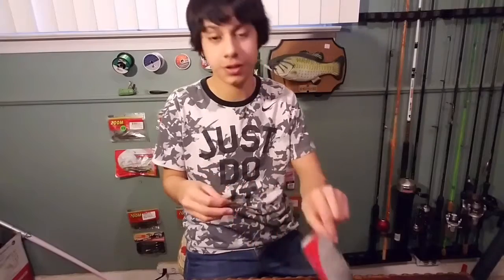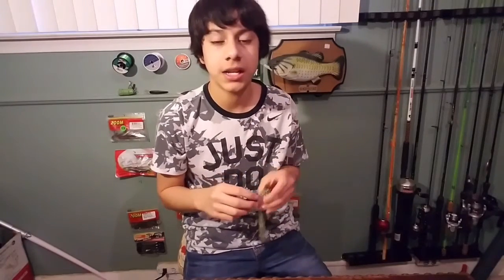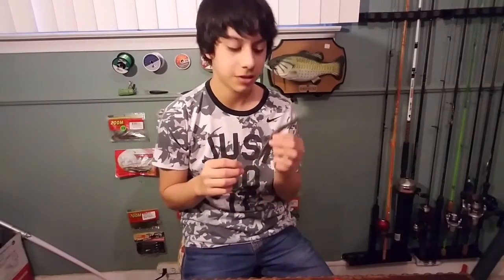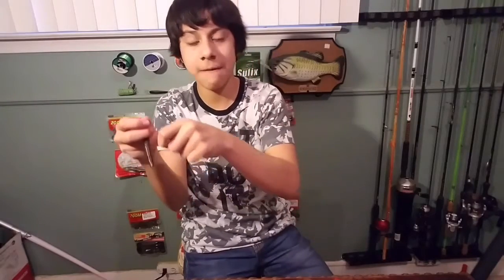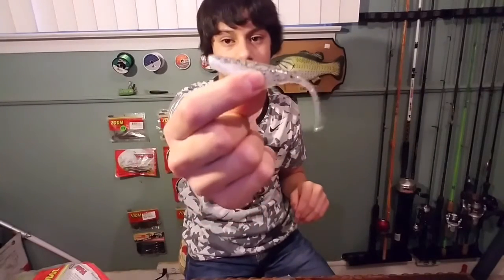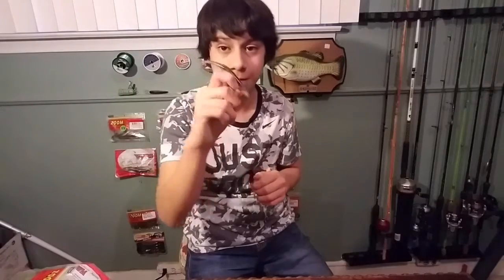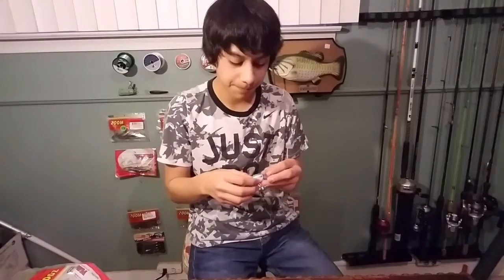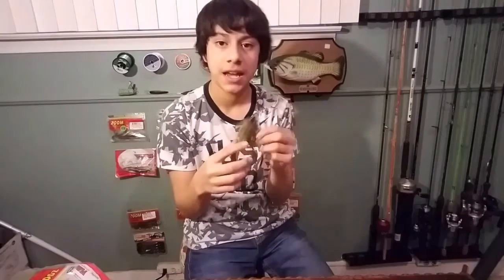Winter bass fishing baits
Showing you waht baits i would use for winter and how i would retrieve them